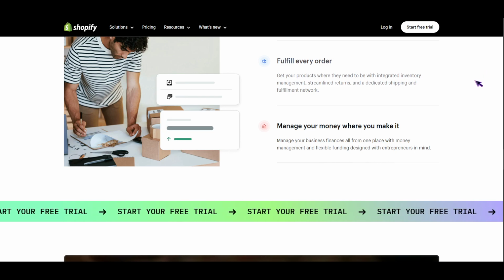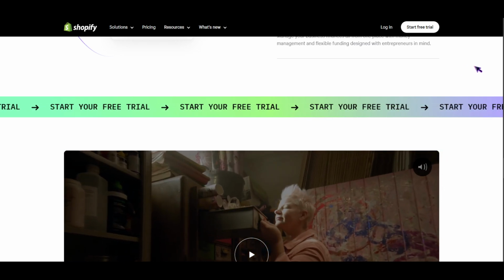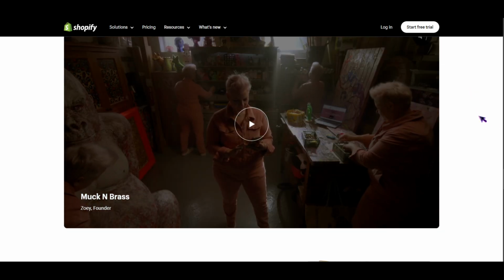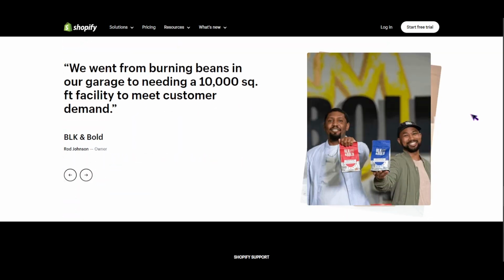Shopify Payments & Stripe for Non-Supported Countries: Legal Solution 2024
Hey, it's your boy Josh.

In this video, I'll walk you through how to legally set up Shopify Payments and Stripe if you're in a non-supported country or not a U.S. resident.

If you are starting out or looking to expand your business globally, I've got you covered.